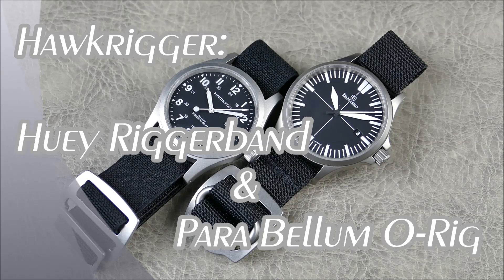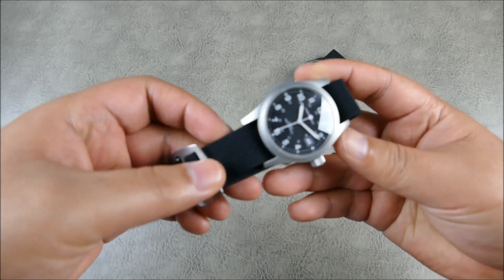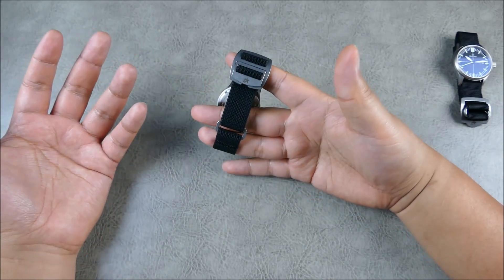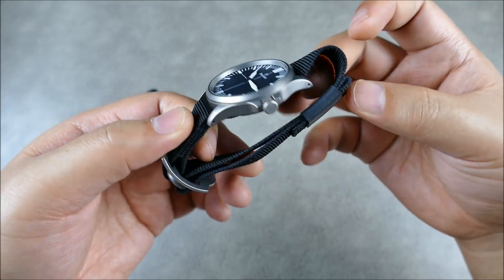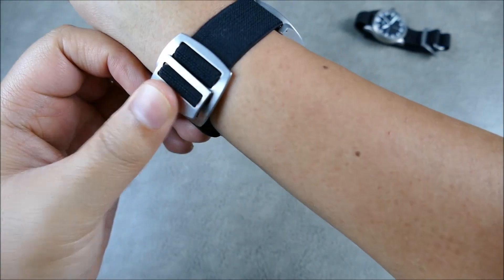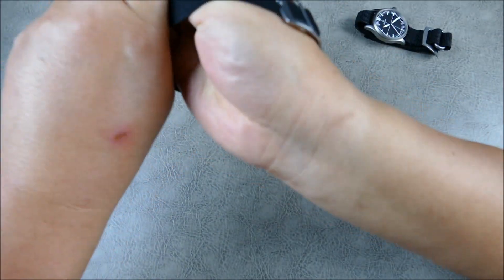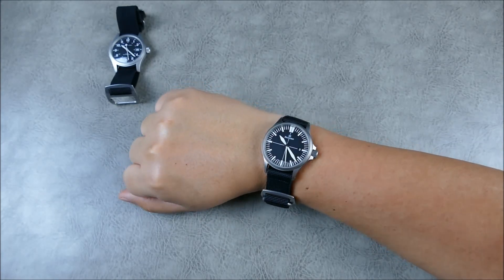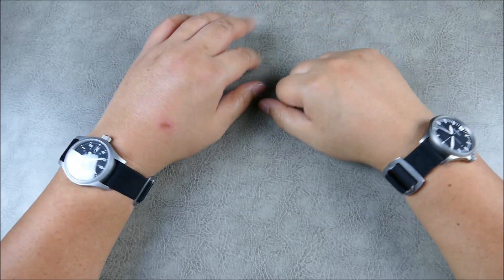On the Wrist, from off the Cuff: Hawkrigger – Huey Riggerband and Para Bellum O-Rig Watch Straps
On this episode we review a new brand I've had my eye on for some time now, Hawkrigger.  They specialize in U.S. Marine Corps Rigger inspired belts and recently expanded into wristwatch bands and straps.  With the bevy of options currently available for tactical-style accessories, it's nice when you see a brand bring something fresh to the table.  There are tons of excellent Marine Nationale inspired elastic bands and Nylon NATO style straps out there but Hawkrigger adds some very nice Rigger belt inspired hardware that are both functional and add a 'tacticool' aesthetic.  I liked these straps so much, that after I got some hands on time with them, I immediately ordered two more.  I think these are two of the best new military-style strap options available and look forward to seeing more new releases as they become available.  Let me know what you all think in the comments below, thanks guys!